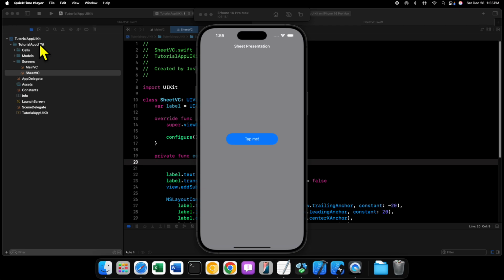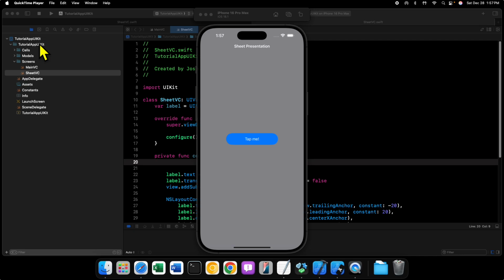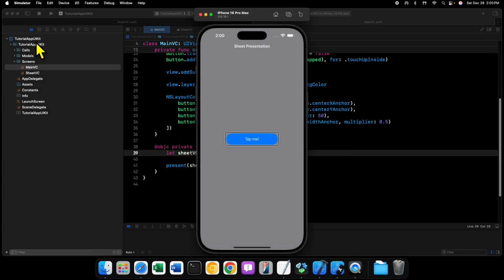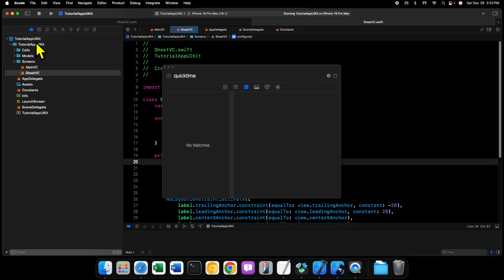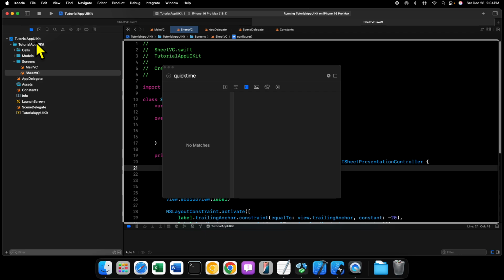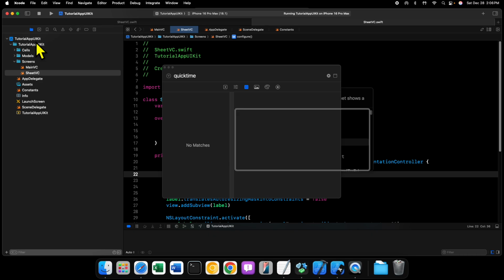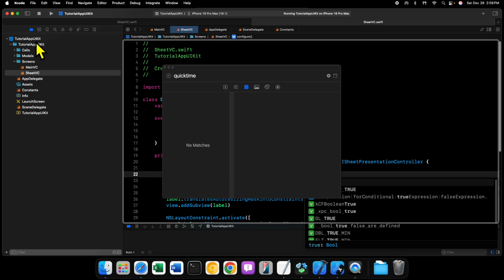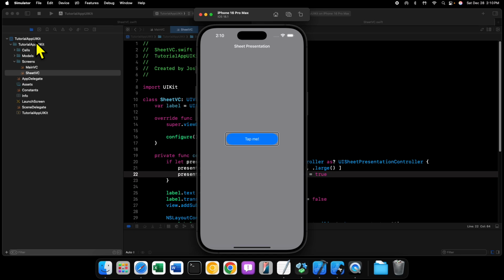iOS Development with UIKit - 73 - Presenting and Customizing Sheets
Welcome back to another installment of our series on developing apps for iOS. In this video we take a look at how we can present and customize the presentation of other view controllers as sheets. using UISheetPresentationController and custom detents.